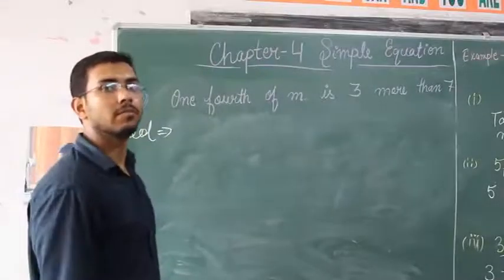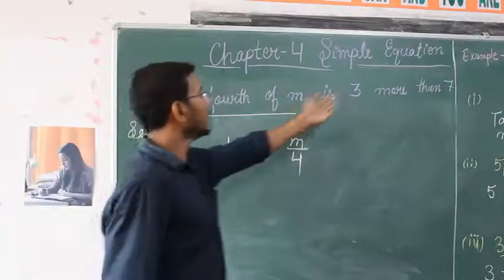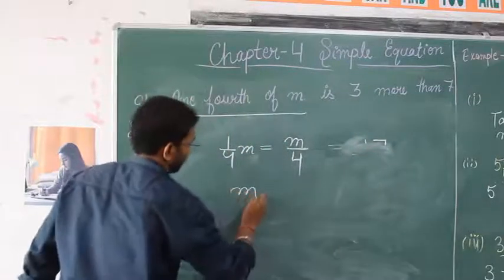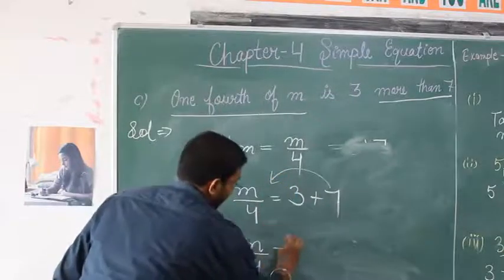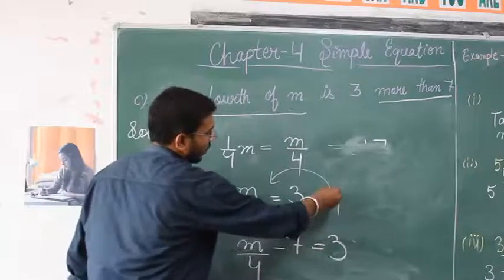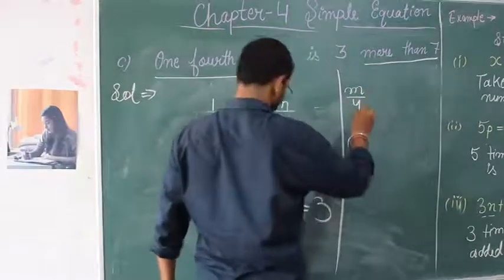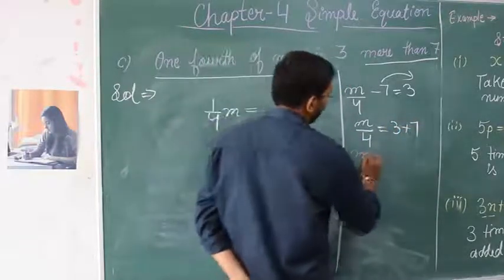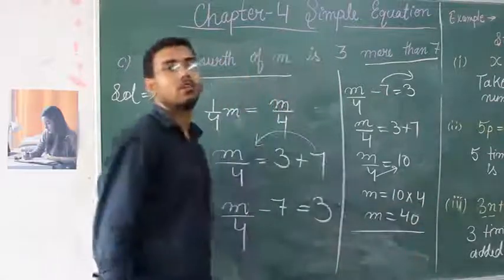CLASS 7 MATHS CH-4 SIMPLE EQUATION EXAMPLES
CLASS 7 MATHS CH-4 SIMPLE EQUATION EXAMPLE, CONVERT STATEMENT IN EQUATION FORM